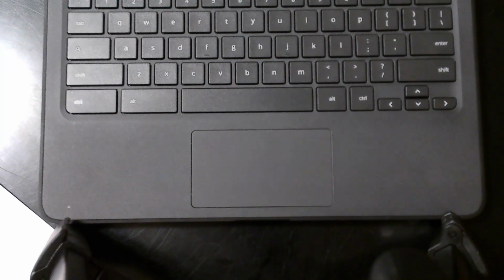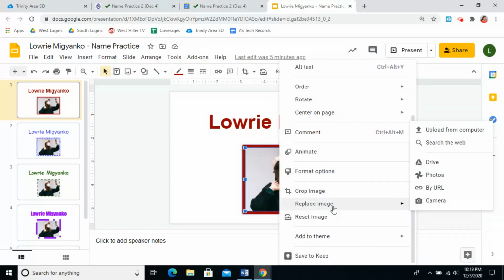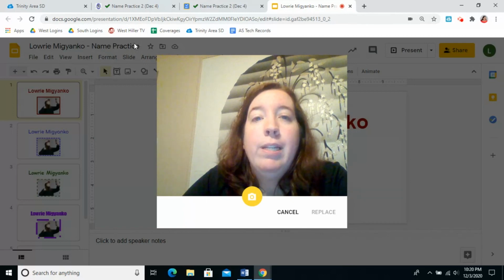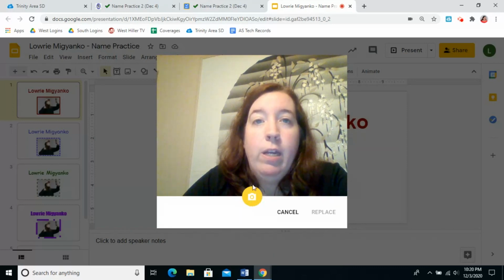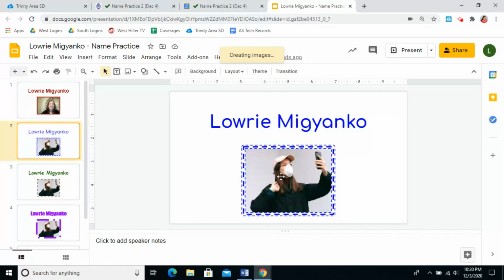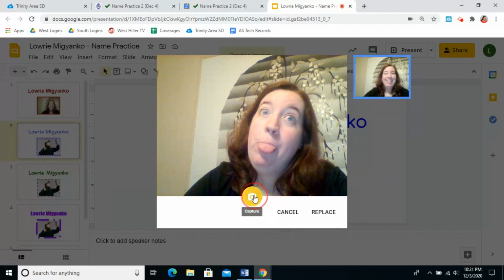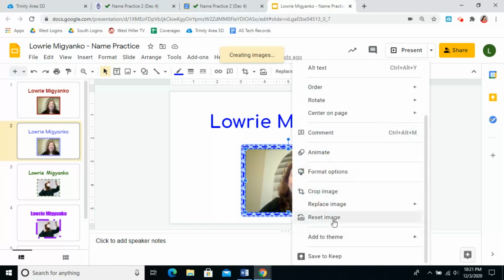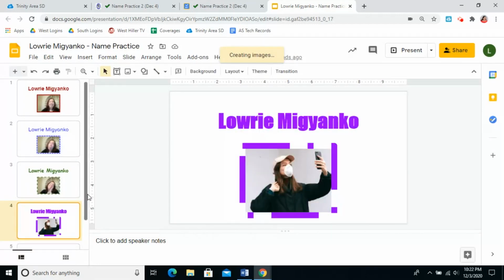K Name Practice 2